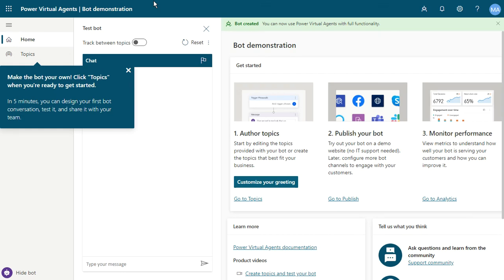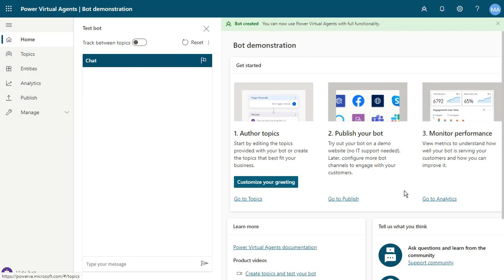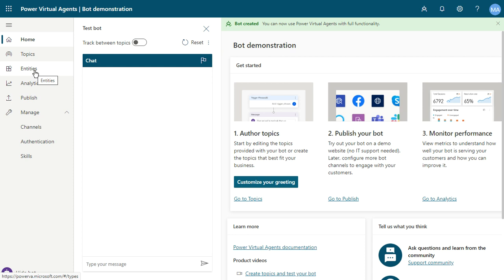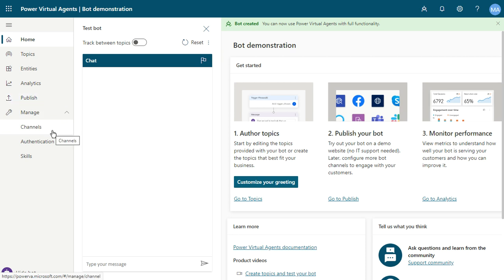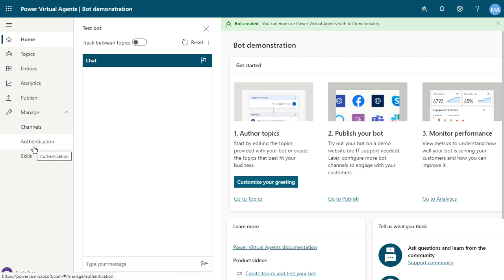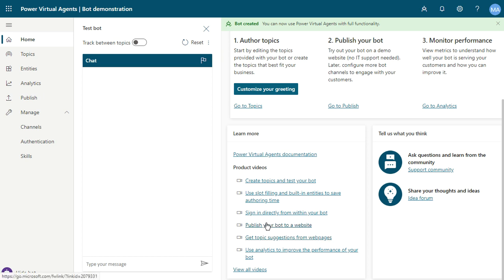Create your first chatbot using Power Virtual Agents - Part 2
Hi,

✅ Do you want to learn more about Power Virtual Agents?